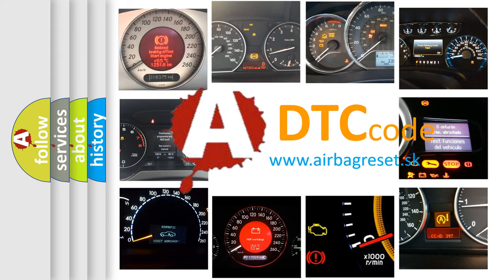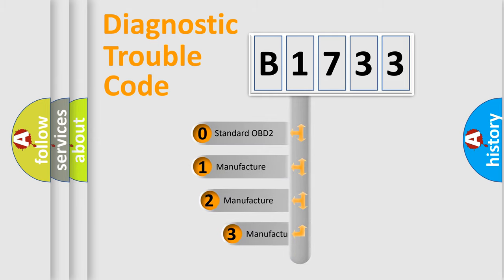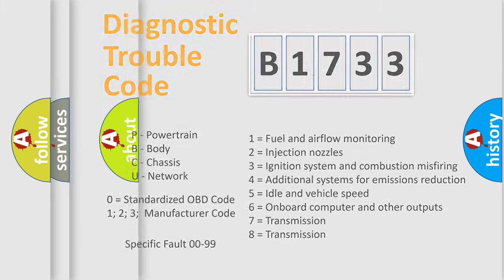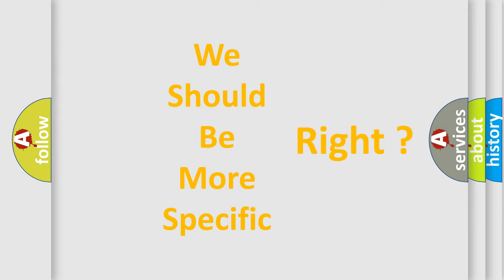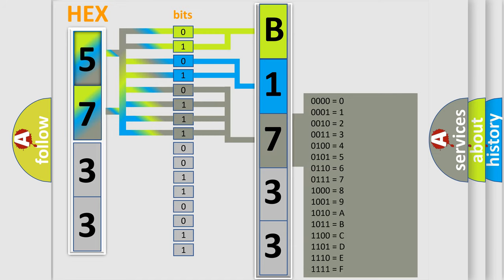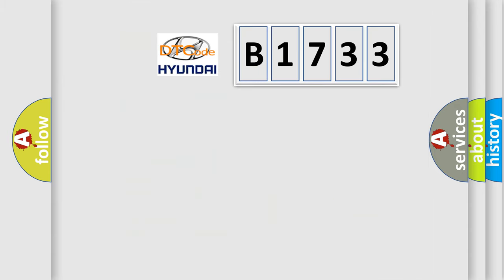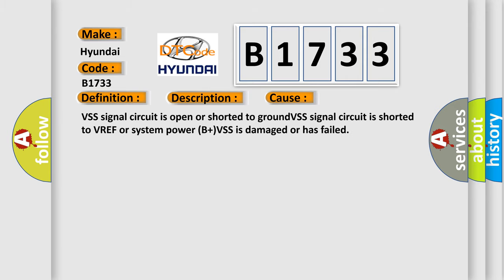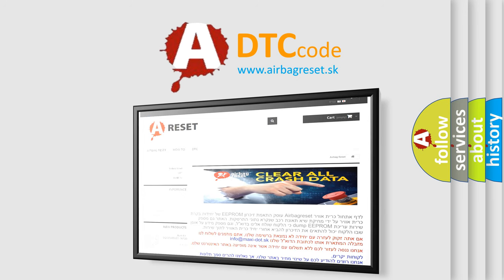DTC Hyundai B1733 Short Explanation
Contents:
0:21 Basic DTC analysis according to OBD2 protocol standard.
1:48 Insight into programming
2:58 A diagnostically understandable description of the Diagnostic Trouble Code
3:05 Basic error definition

Make:
Hyundai
Code:
B1733
Definition:
Vehicle Speed Sensor Circuit Low Input
Description:
Engine started,vehicle driven at cruise speed under road load conditions,and the PCM detected a "low" VSS signal during the test. Note: The VSS signal should pulse from 0-5v as the vehicle moves.
Cause:
VSS signal circuit is open or shorted to groundVSS signal circuit is shorted to VREF or system power (B+)VSS is damaged or has failed